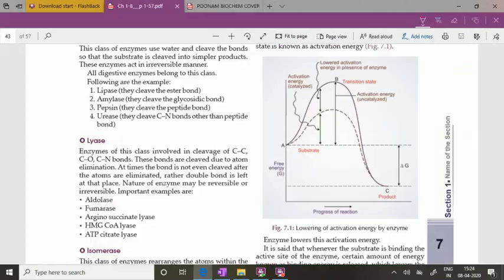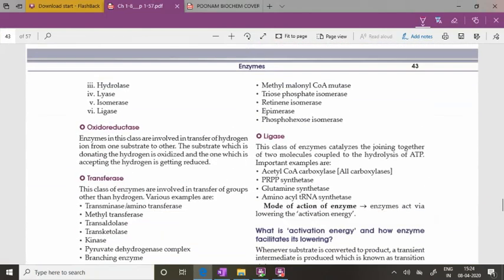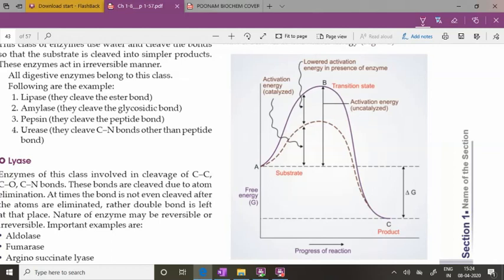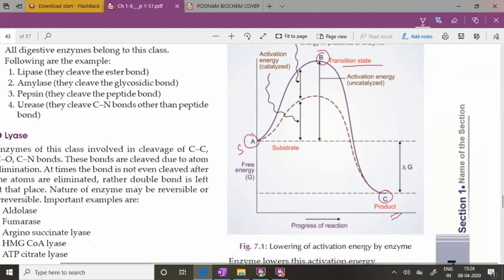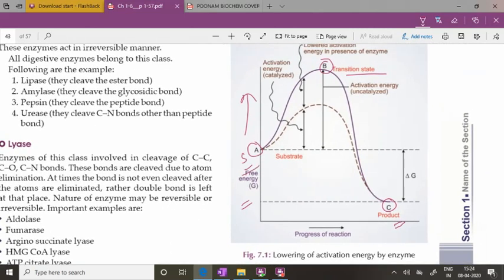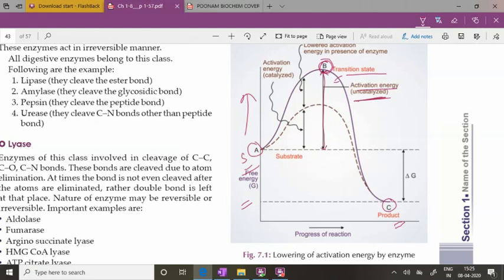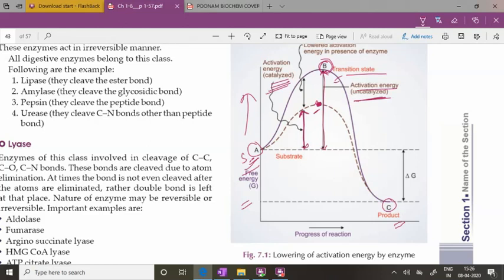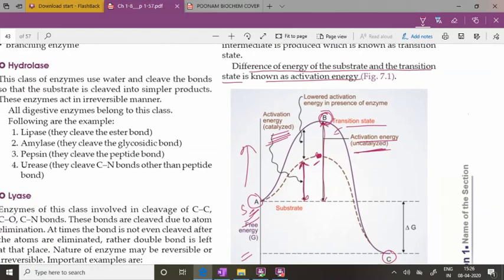Activation Energy| Role of enzyme in increasing reaction rate|transition state|poonam agrawal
This video tells you about role of enzyme in reducing activation energy